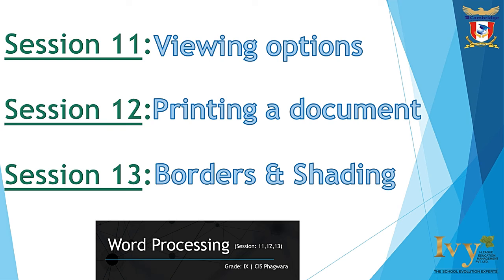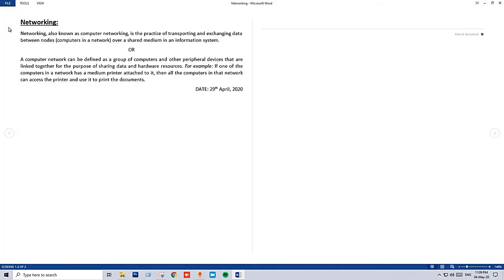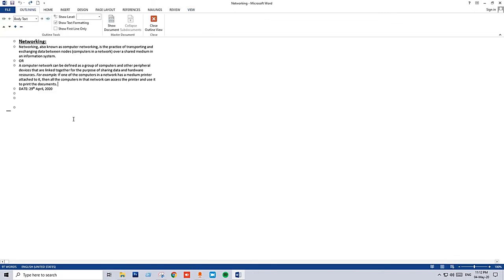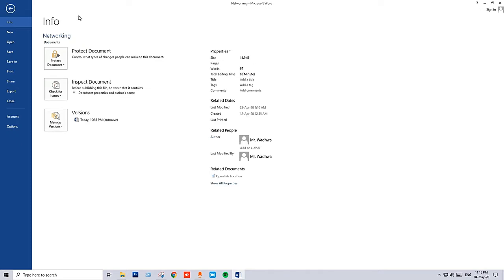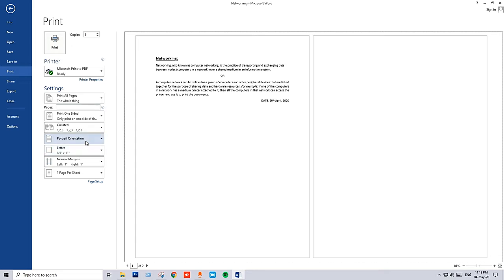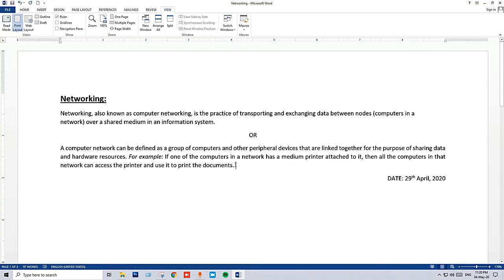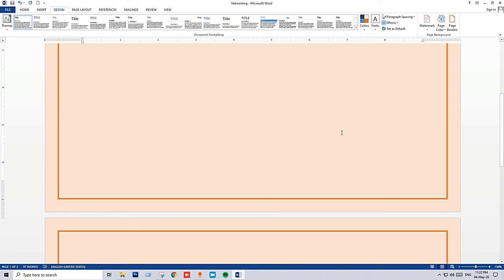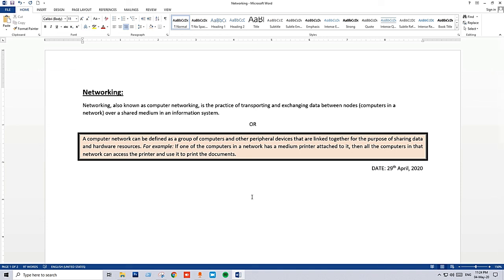Grade IX || Word Processing || Session -11, 12, 13 || CIS, Phagwara